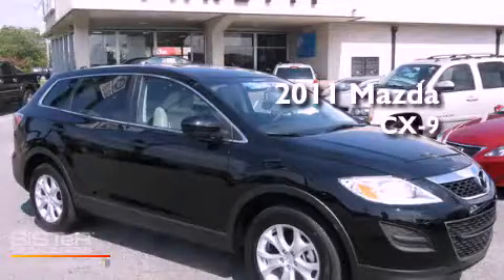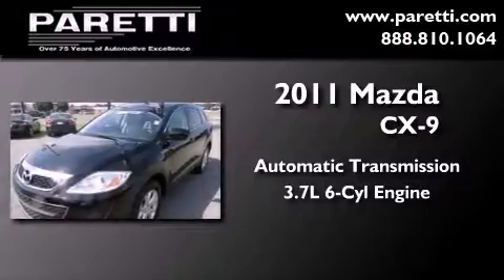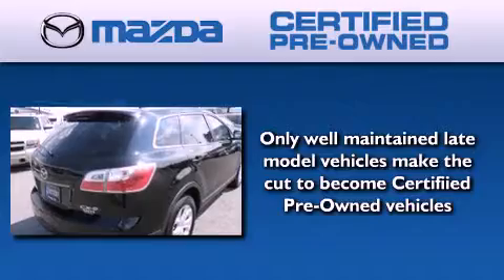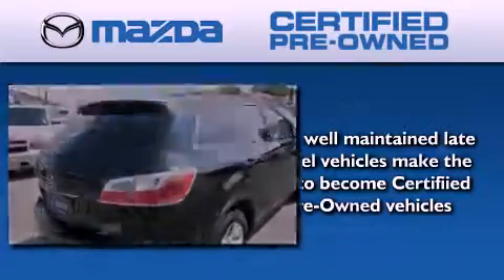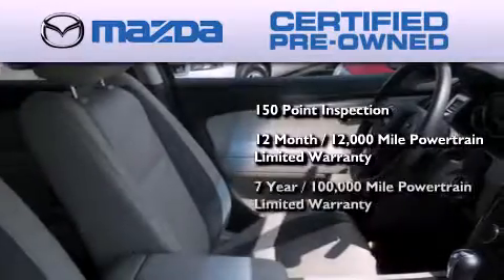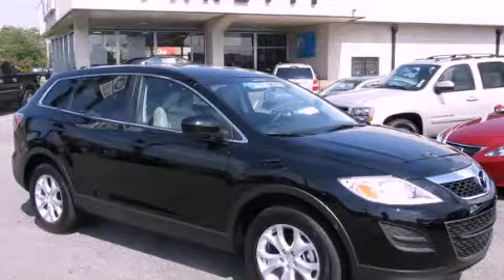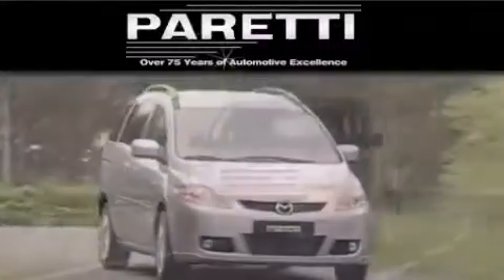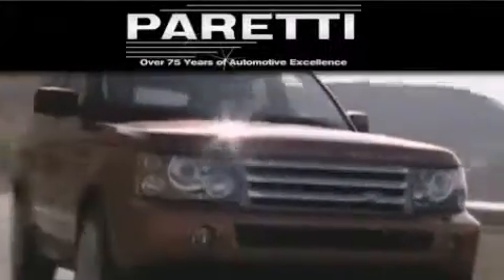2011 Mazda CX-9 Certified Metairie LA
Year : 2011
 Make : Mazda
 Model : CX-9
 Engine : 3.7L V6 DOHC 24V
 Trans . : Automatic
 Exterior : Black
 Miles : 21,749
 Interior : Gray
 Stock : 1185M

 4000 Veterans Blvd.

 2011 Mazda CX-9 Metairie LA